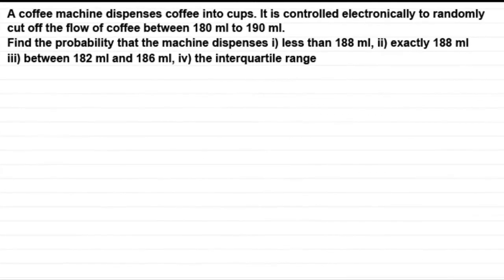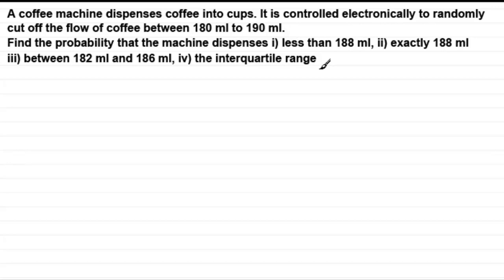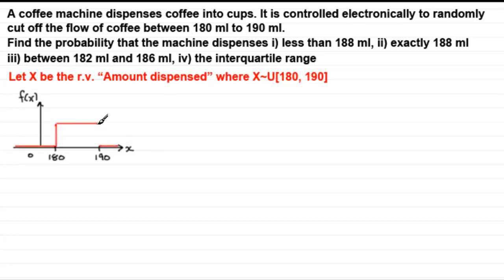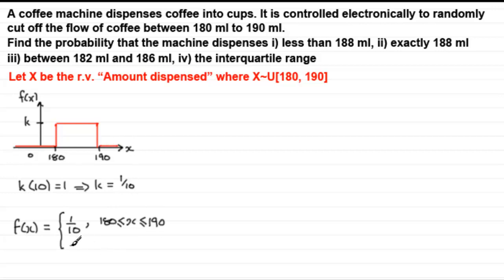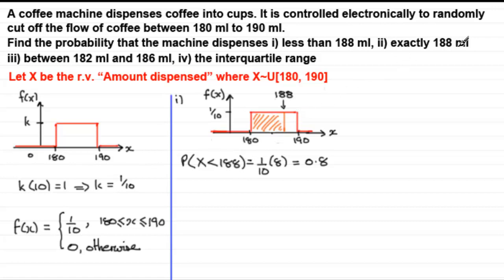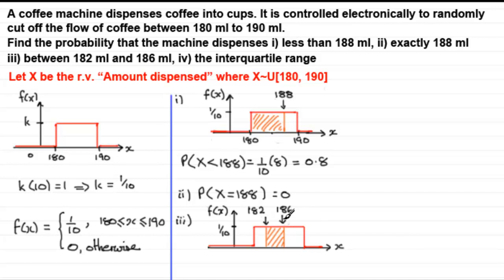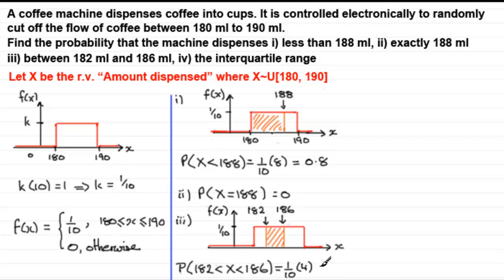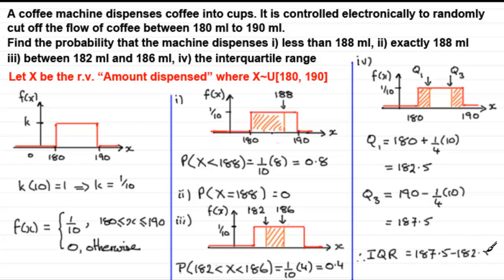Uniform / Rectangular Distribution (2) pdf, probability, quartiles example : ExamSolutions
Example question on uniform/rectangular distribution

to see the full index, playlists and more maths videos on the continuous uniform / rectangular distribution and other maths topics.